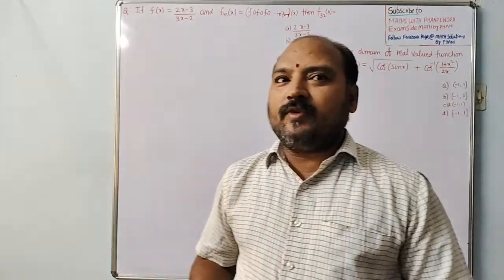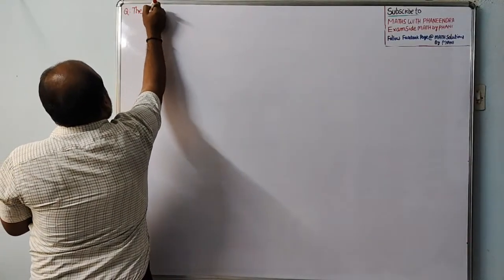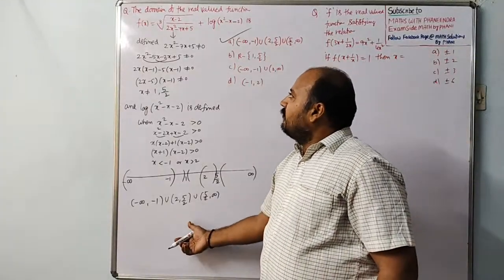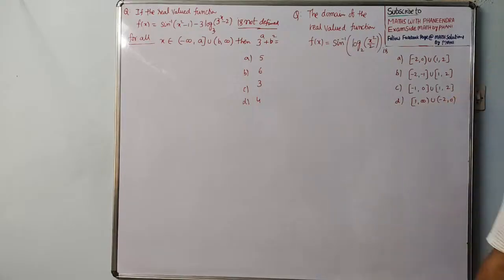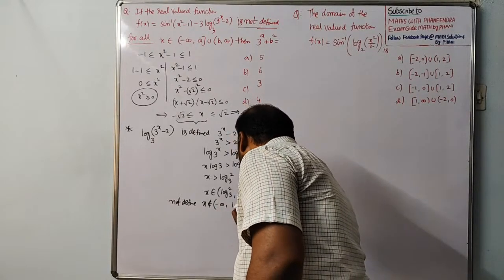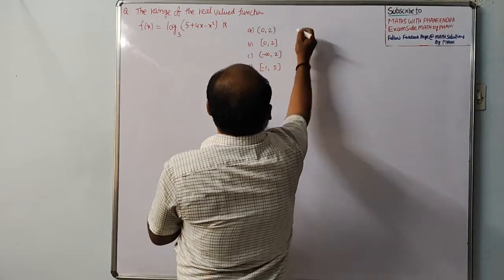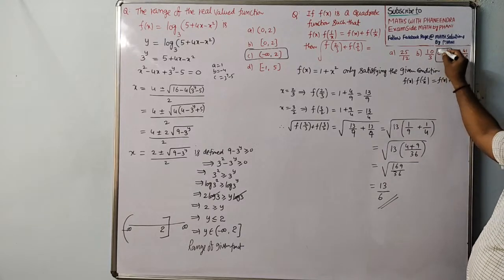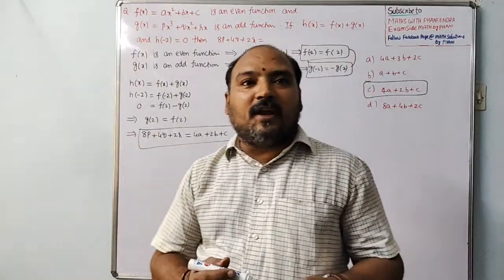!functions apeamcet tseamcet eamcetpreparation domain ofthefunction